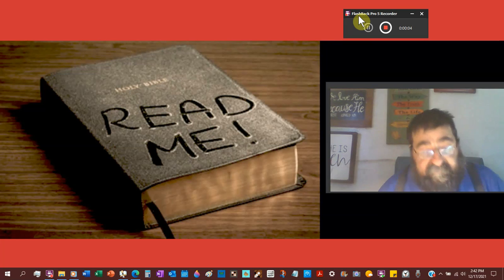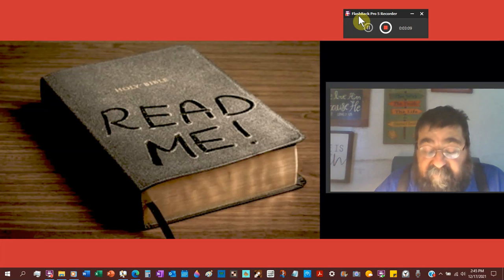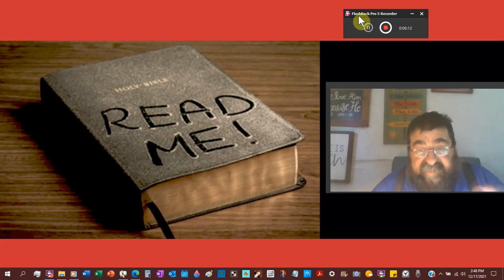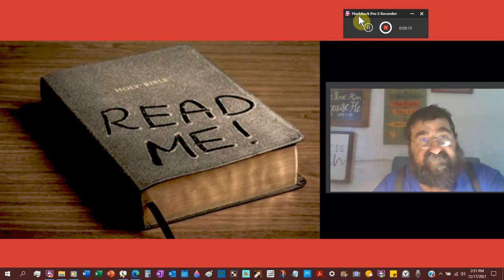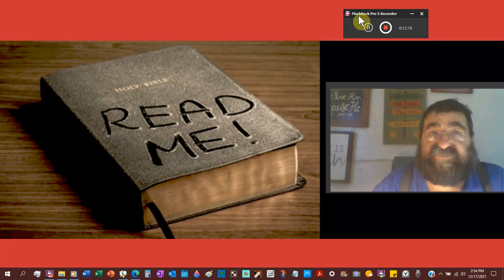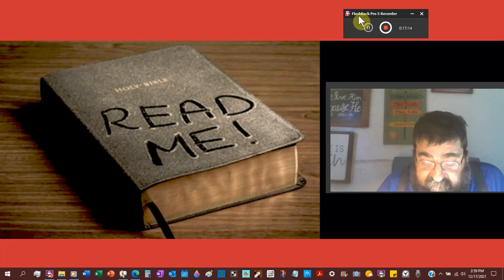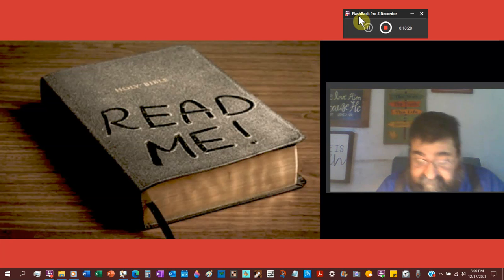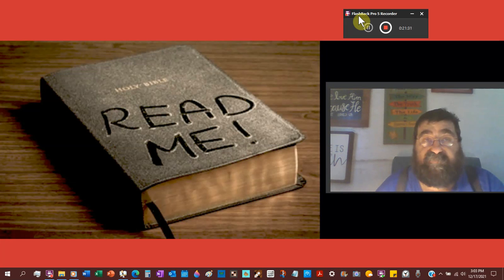The Bible Constantine the Great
The biblical and church history of the Roman emperor Constantine the Great